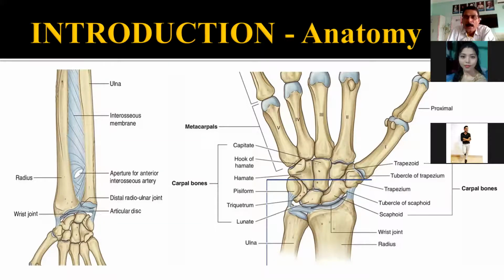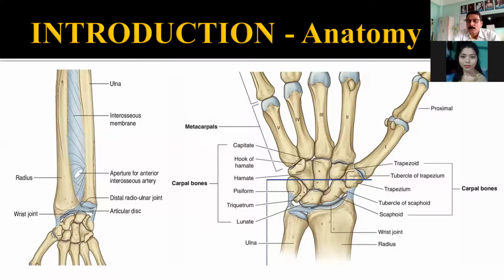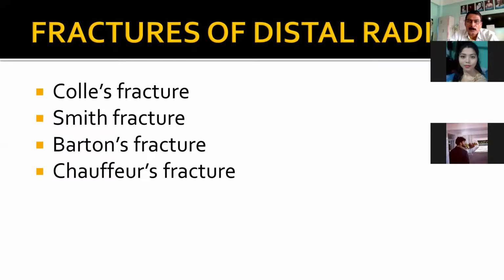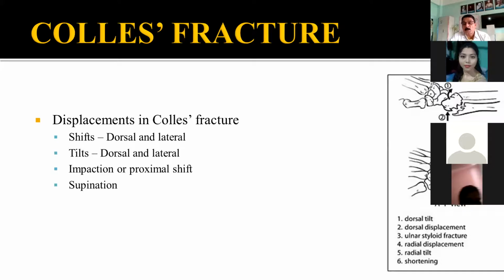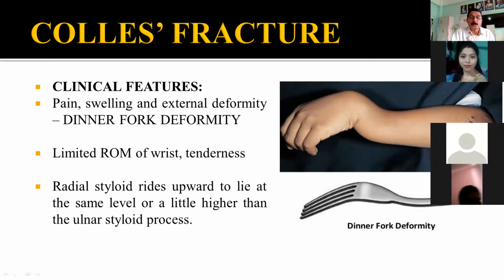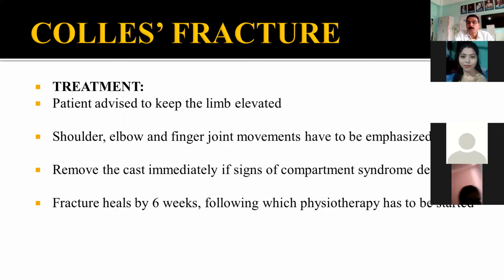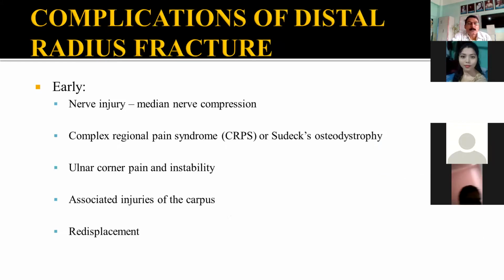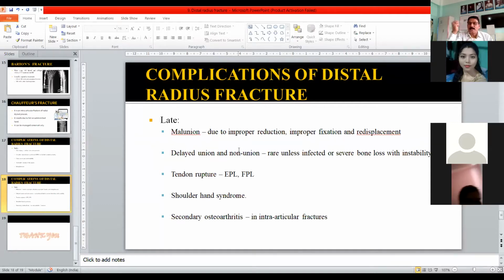'DISTAL RADIUS FRACTURE' UNDERGRADUATE CLASS BY DR. BIPUL BORTHAKUR